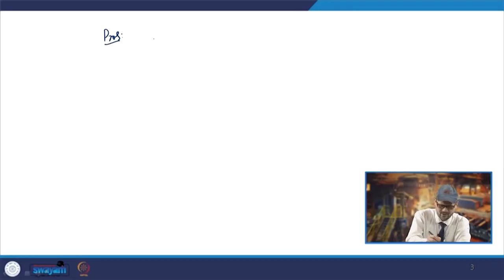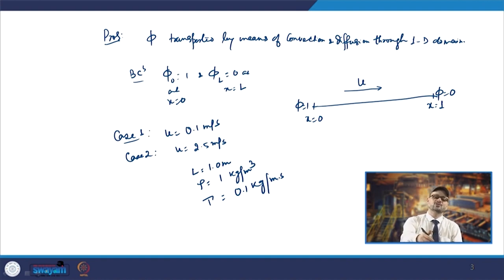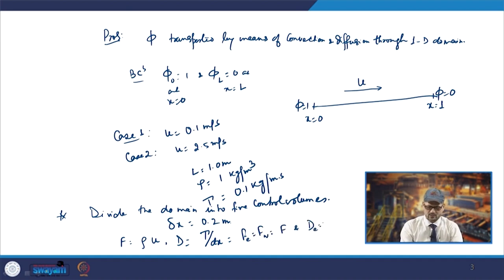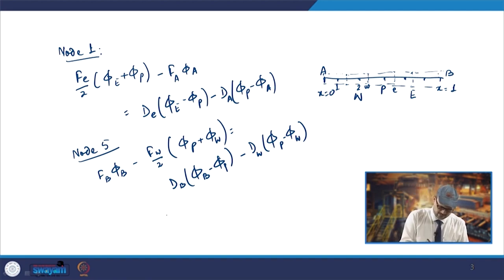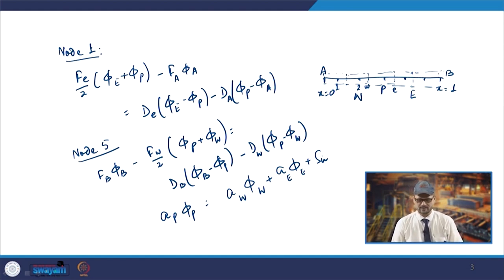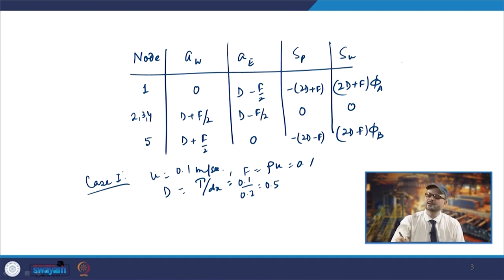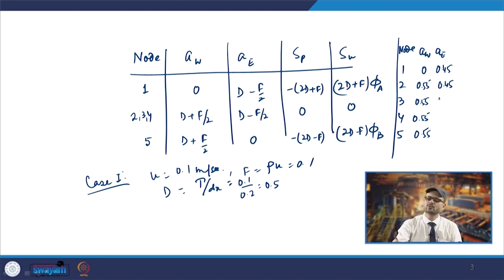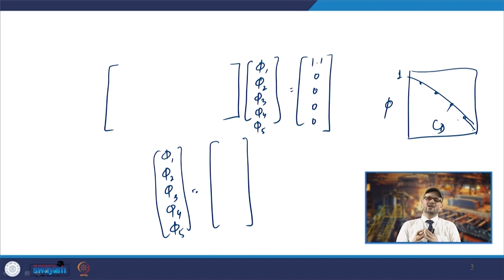ASSESSMENT OF DISCRETIZATION SCHEMES